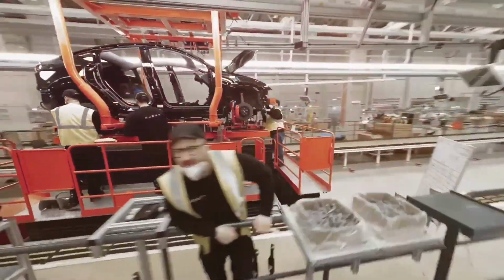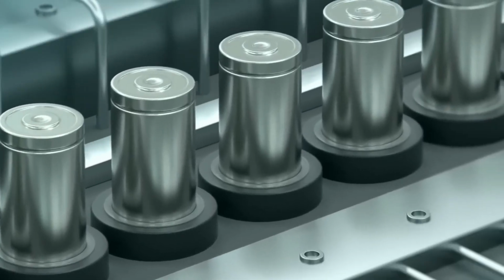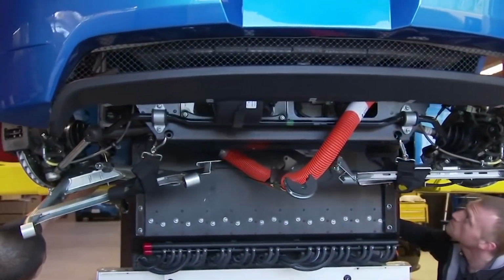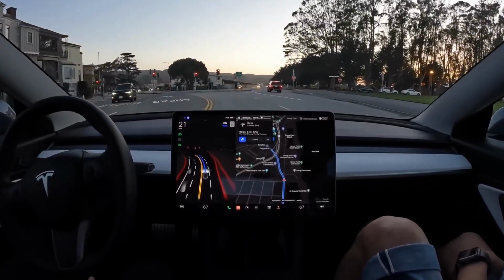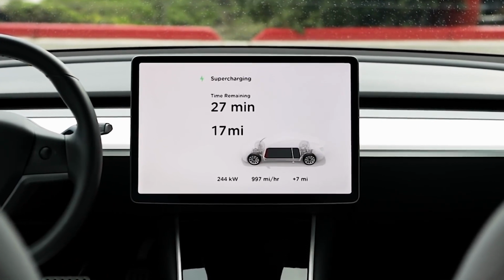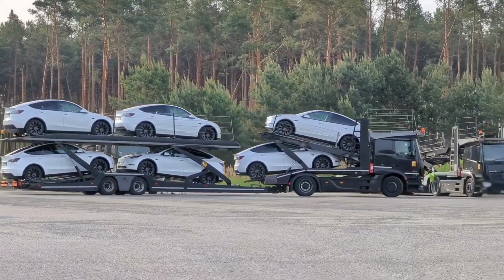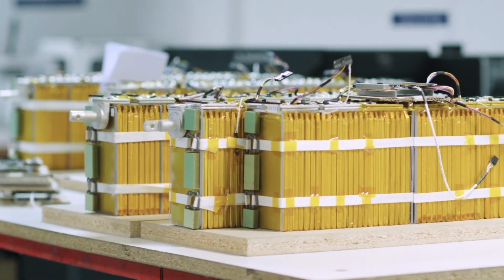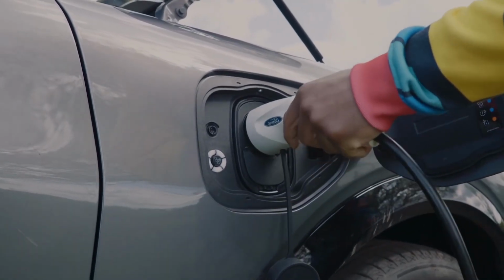Tesla Announces New Battery Upgrade!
Tesla electric cars are, to this day, distinguished by reliability at high mileage.

One such success of Elon Musk is the creation of a battery with a lifetime mileage of over ... one million miles! Or 395 times around the globe at the equator! A stunning result! If you average 130-140 miles a day, then such a battery will last for 20 years of operation. That is, it is almost comparable to the resource of an internal combustion engine.

How did Musk's team achieve such a phenomenal result?